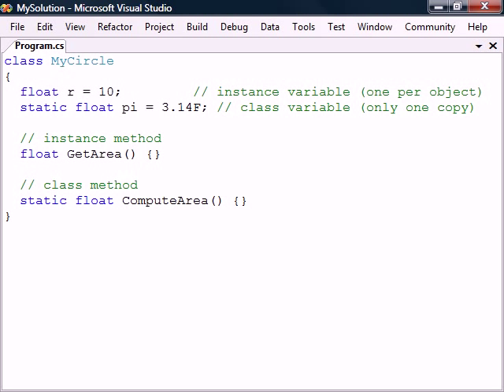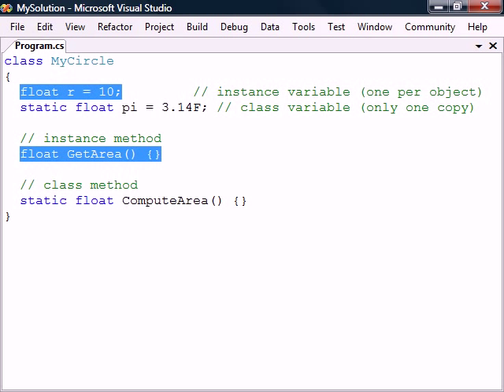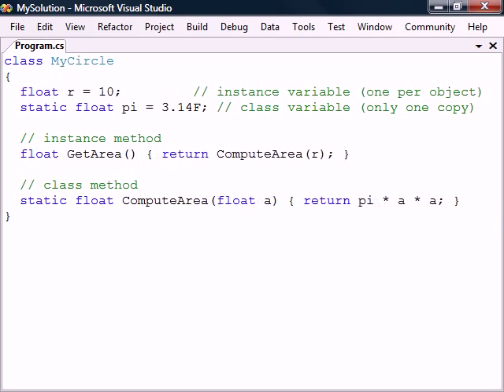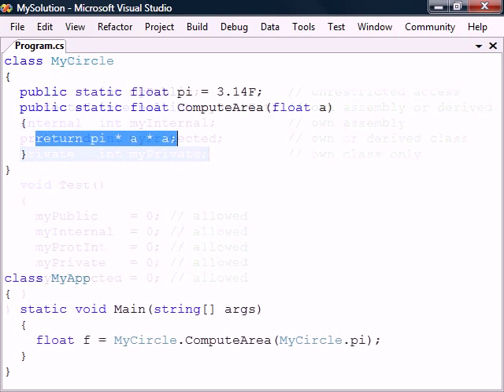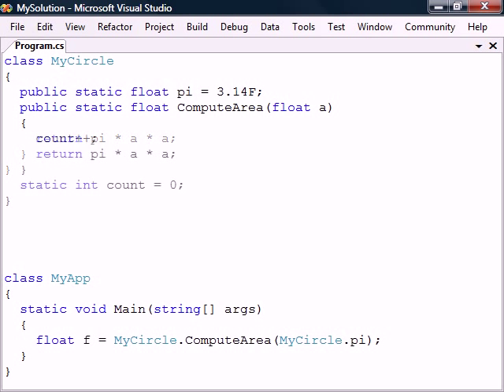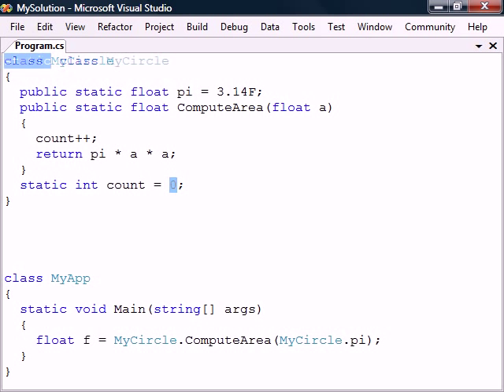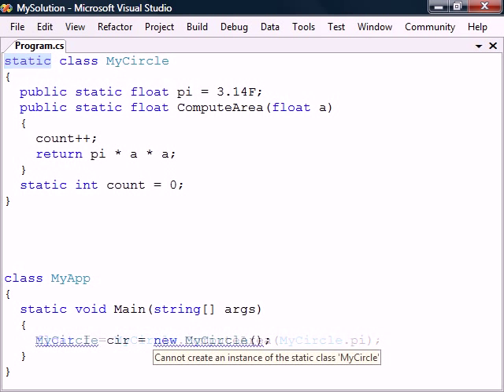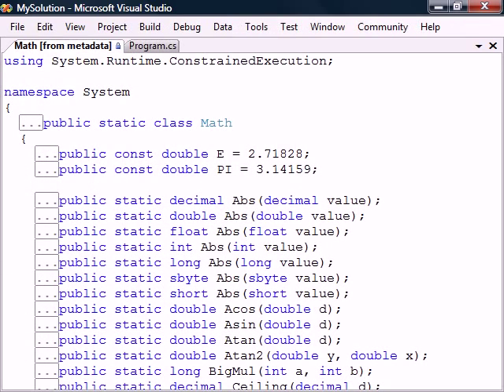C# Tutorial - 15 - Static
This video covers the C# static keyword.